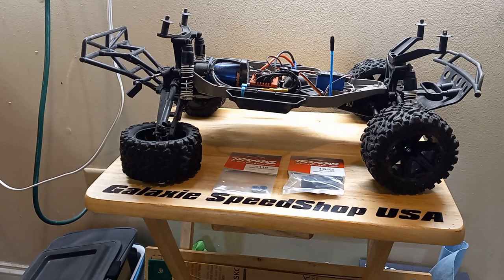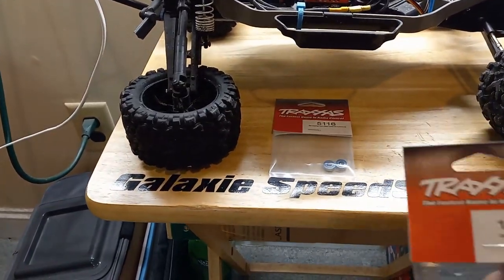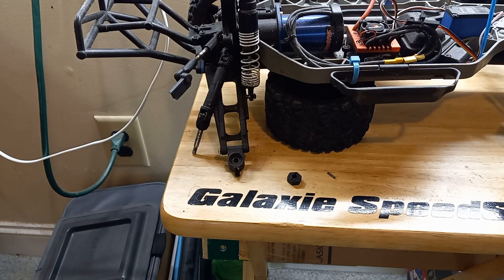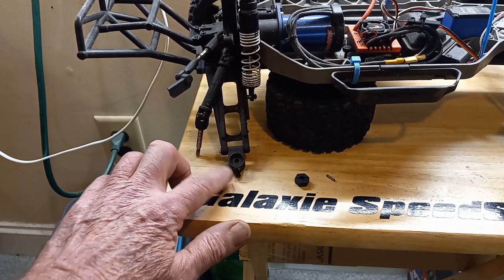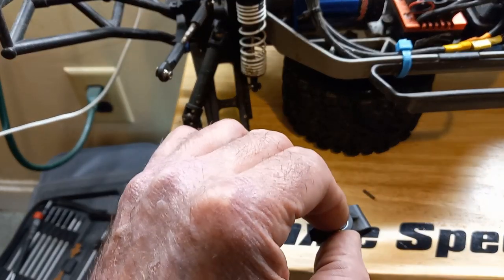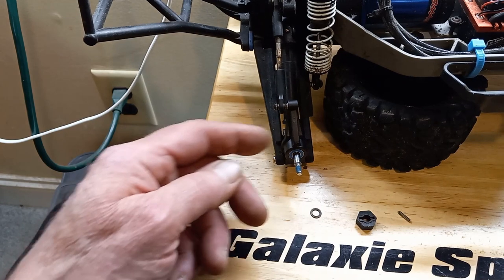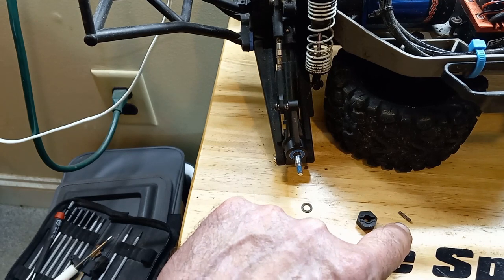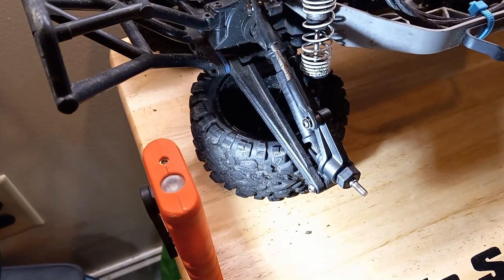Traxxas Slash 4x4 rear hub carrier service